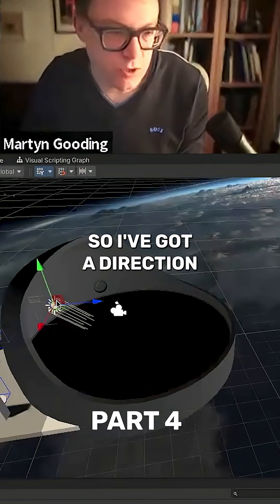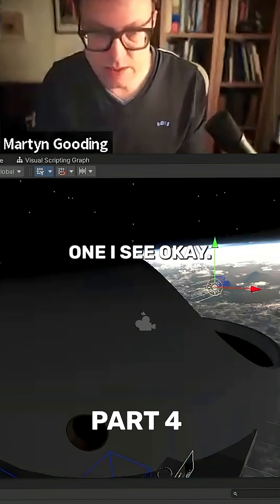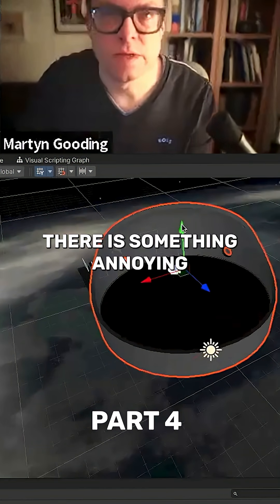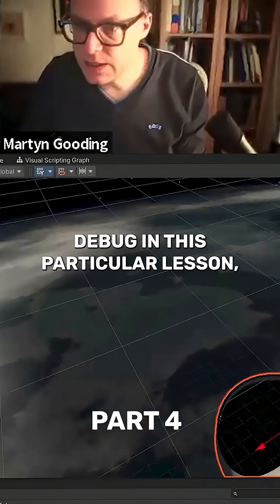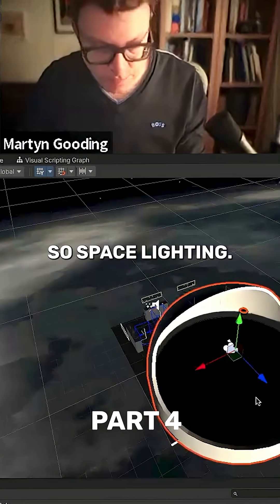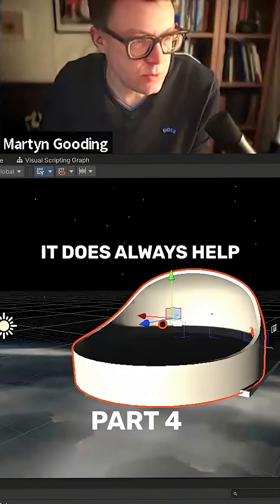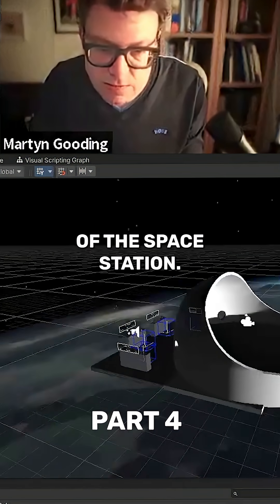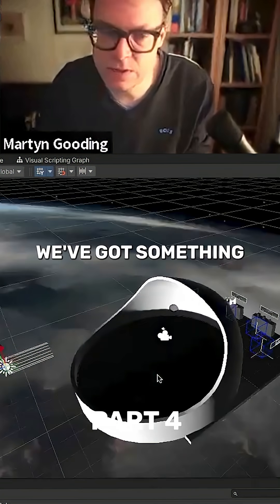Fixing VR Lighting: Aligning the Sun and Directional Light in Unity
📣 Course Announcement
This content is part of my ELVTR teaching course on Digital Twins and VR Development. A new, exciting course is coming in February, so keep an eye out for updates and be ready to enroll!

Lighting a huge asset like the ISS in Unity VR is tricky! This clip shows you the essential steps for a realistic space environment, focusing on:

Skybox Setup: Why high-resolution skyboxes are critical in VR to avoid low-fidelity textures.

Directional Light Alignment: How to align your directional light exactly with the sun in your skybox for correct shadows and realism.

The Space Lighting Trick: Light in space is pure white because it doesn't pass through an atmosphere, giving your objects a sharp, high-contrast look—the key to realistic space lighting inspired by films like Gravity.

This demonstration takes our Digital Twin prototype from flat to convincing, using key techniques every VR developer needs to know.

➡️ Like if you learned a new lighting trick today!